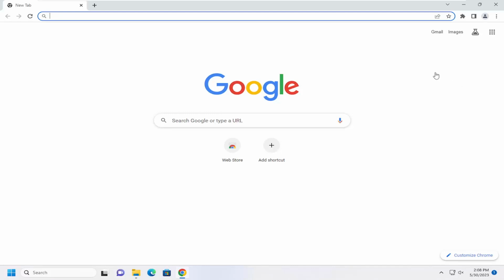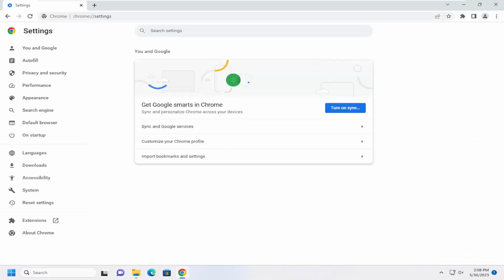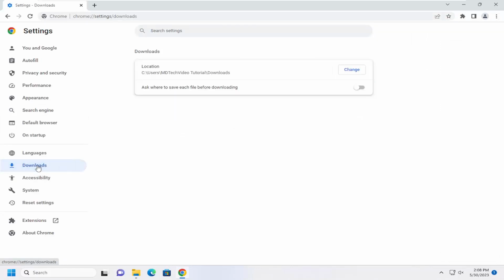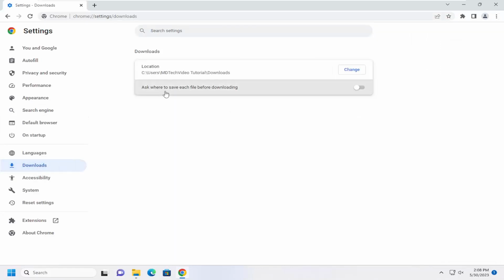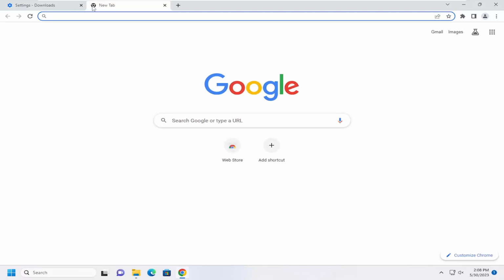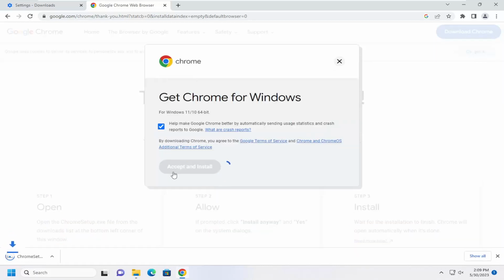How to Enable Save as Prompt in Google Chrome [Tutorial]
By default, Chrome will automatically place every file you download into your Downloads folder. If you’d rather choose where to put files, switch this toggle in Chrome’s settings.

Issues addressed in this tutorial:
download prompt chrome
chrome download save as option
chrome download prompt not appearing

If you are using Google Chrome on Windows 11 or 10 PCs, you can quickly enable or disable the “Save As” prompt using Chrome Settings or Windows Registry. By default, the Chrome browser saves all the downloaded files in the Downloads folder.